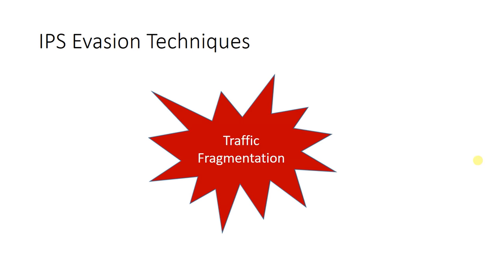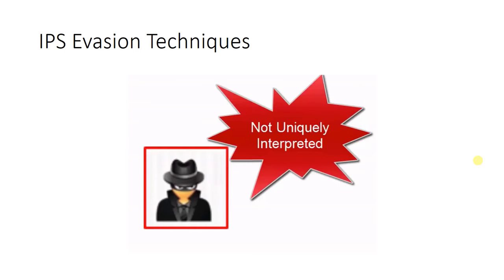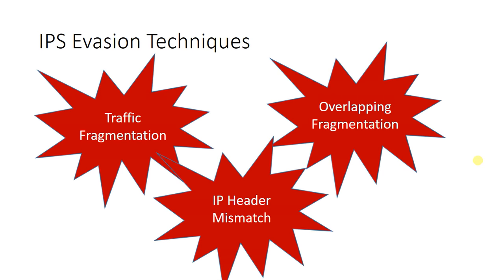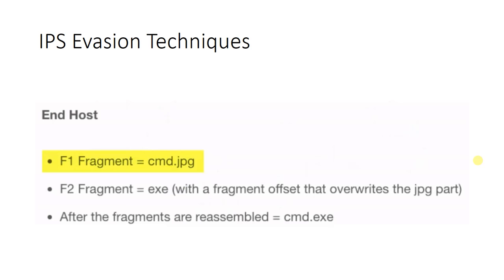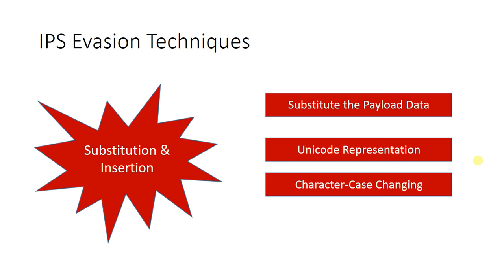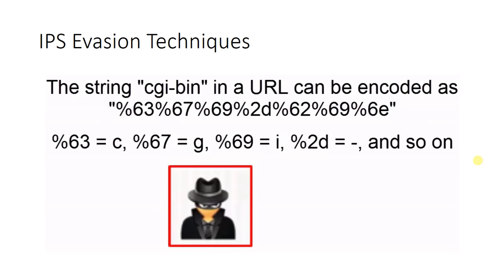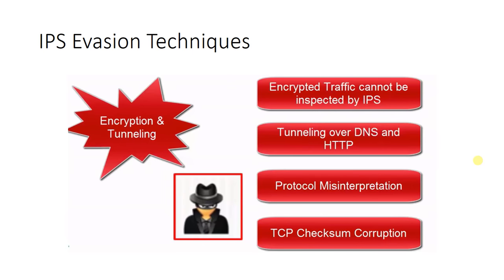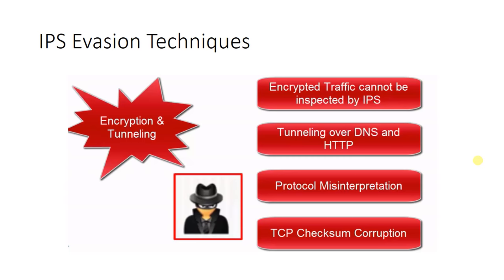IPS Evasion Techniques✔️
o compromise endpoints or networks that are protected by network IPS technology, attackers often use network IPS evasion techniques in an attempt to bypass the intrusion detection and traffic filtering functions that are provided by network IPS sensors. This topic describes some of the basic IPS evasion methods that are used by attackers.